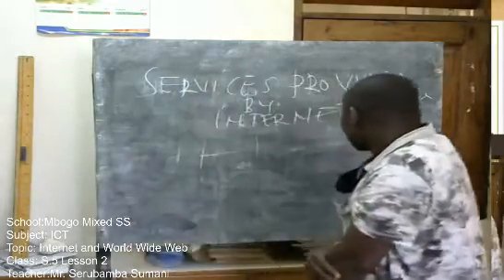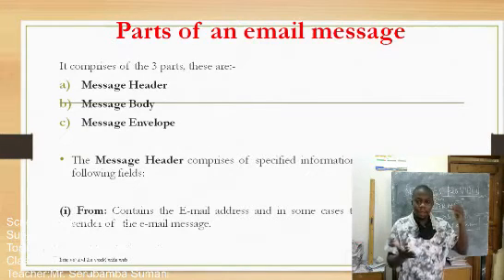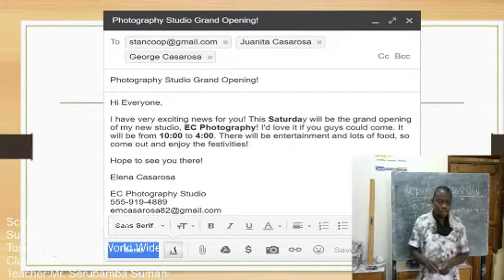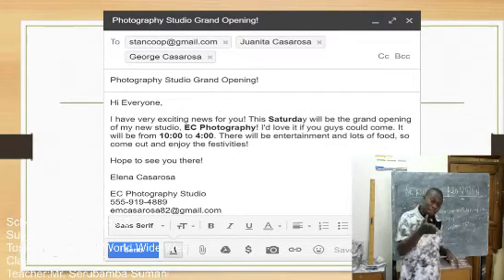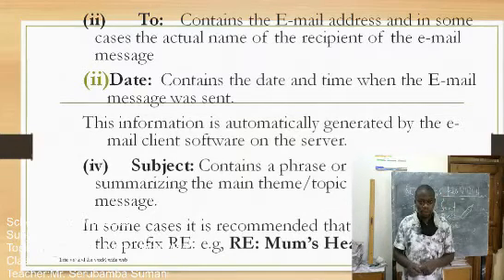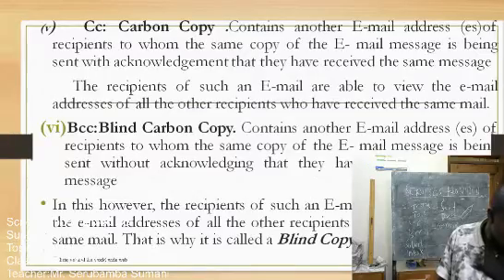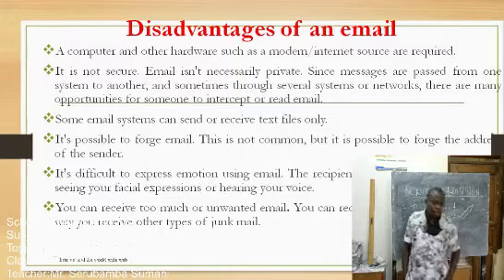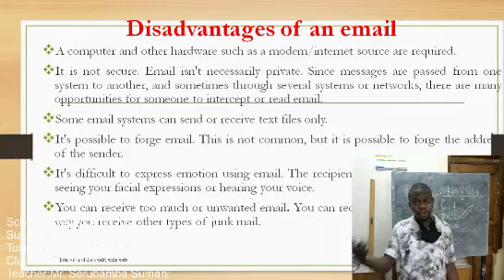S 5 ICT Lesson 2*